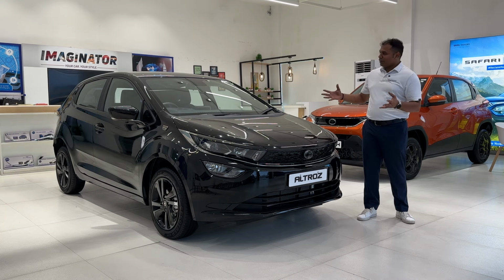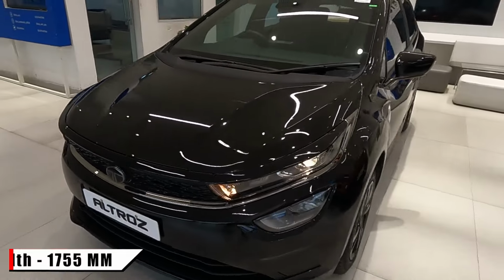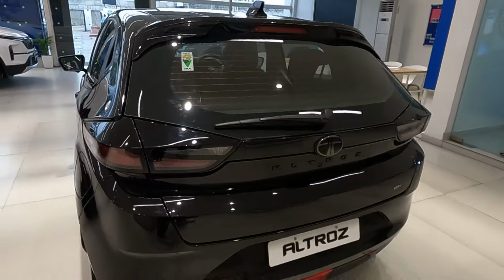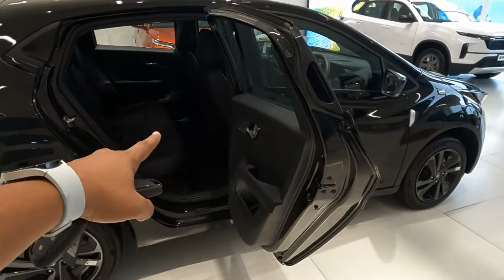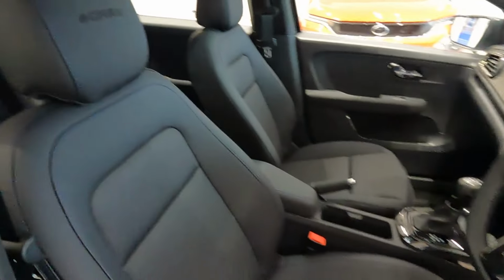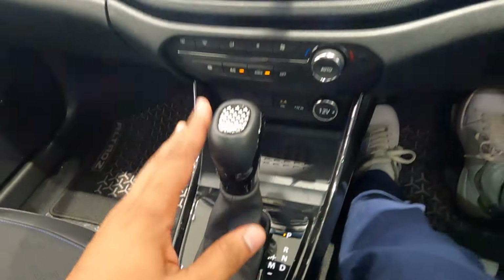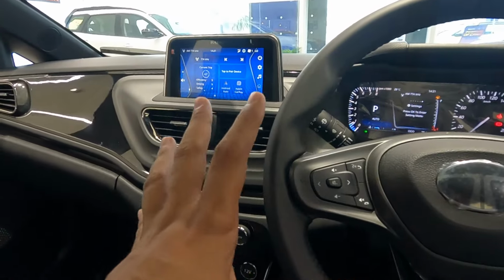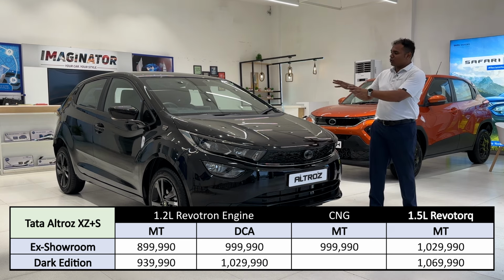New Tata Altroz XZ+ S Dark Edition Walkaround | In English | Auto Quest